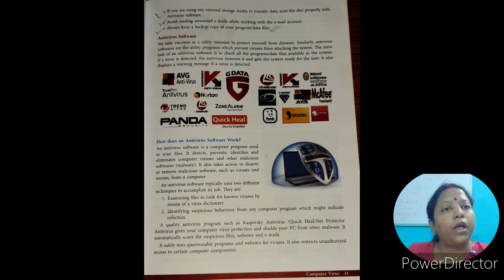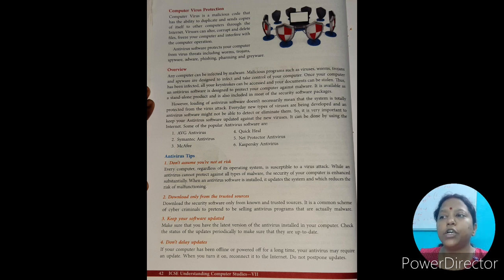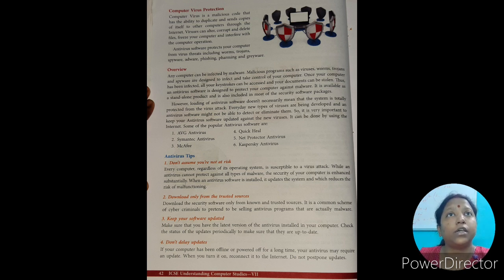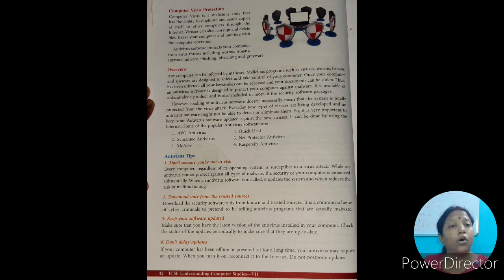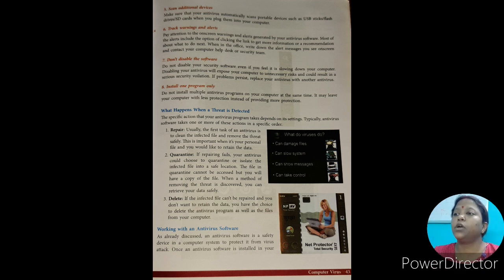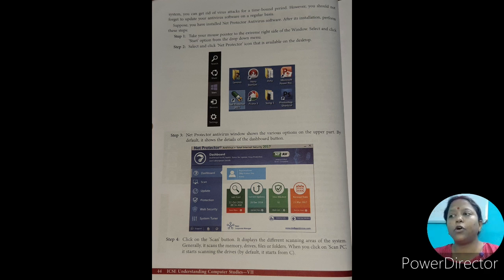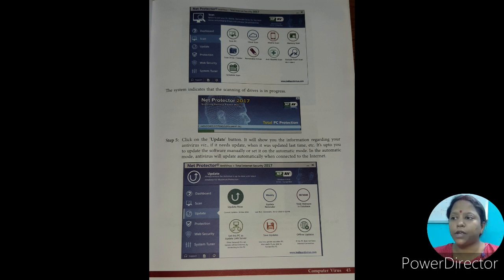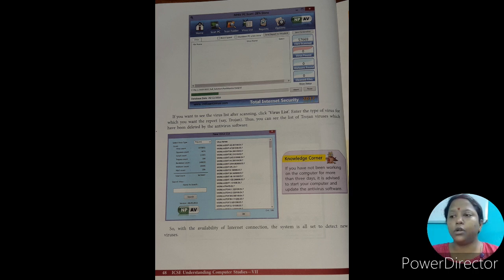class 7 computer CHAPTER 3 -COMPUTER VIRUS - #4